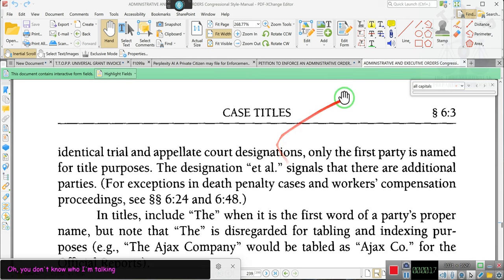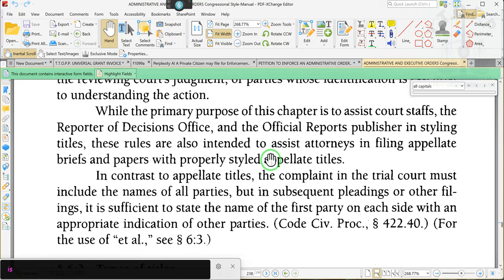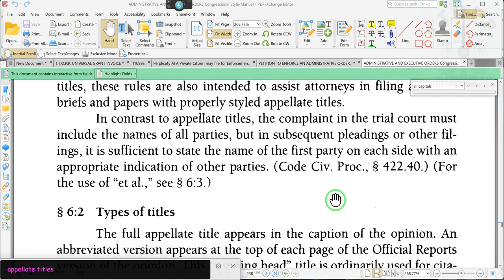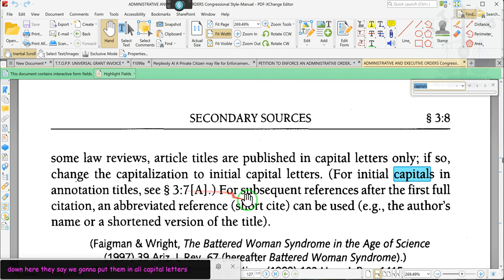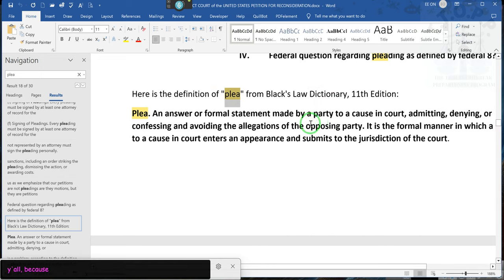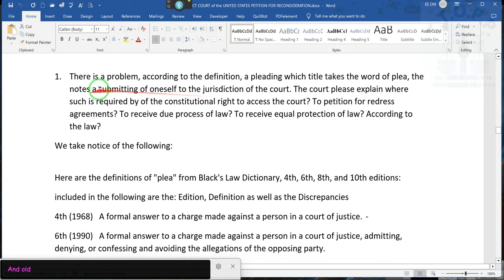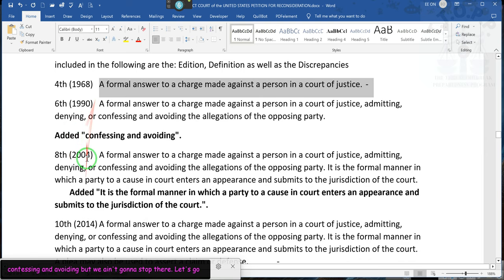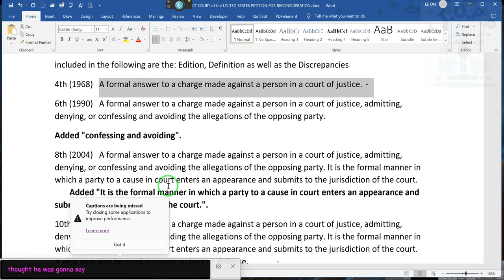THE ALL CAPITAL NAME ARGUMENT PERFECTED, THIS SHOULD BE USED BY EVERYONE